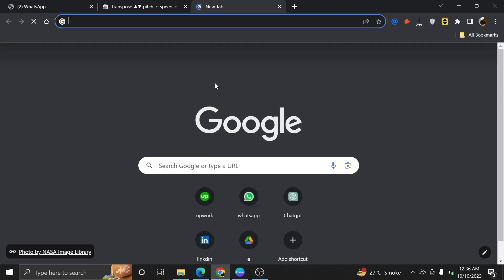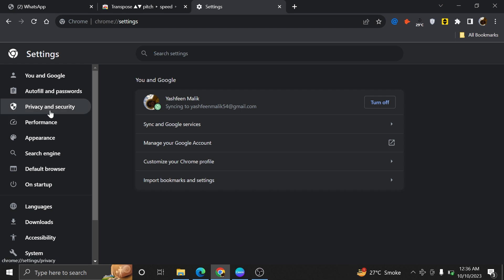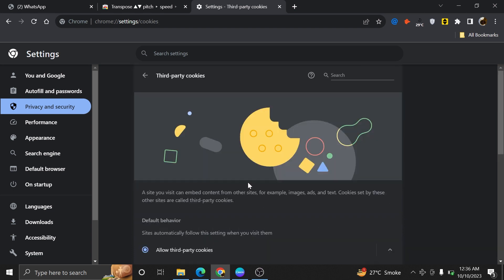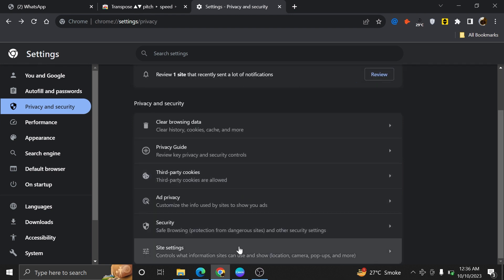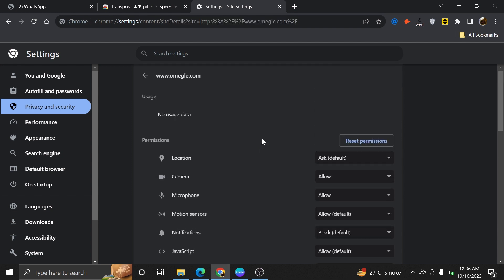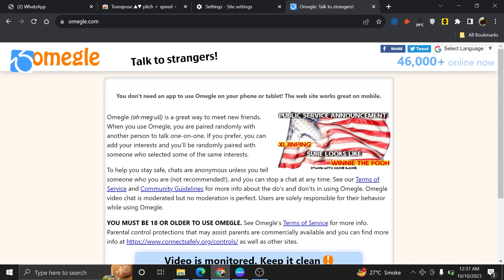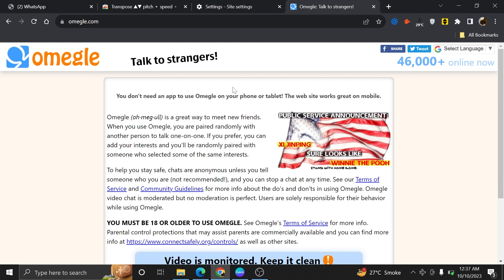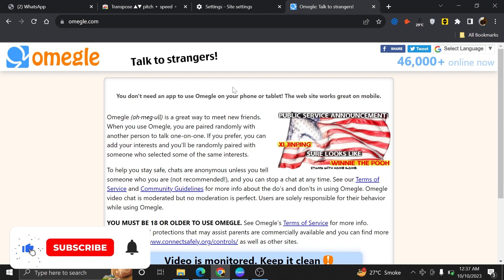How To Remove I Am Not A Robot From Omegle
In this video, I will show you  How To Remove I Am Not A Robot From Omegle